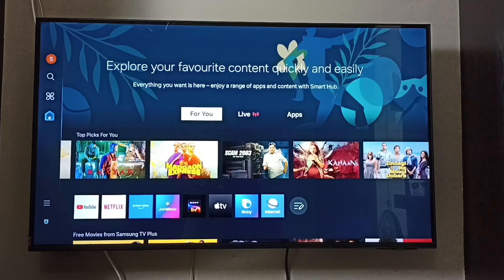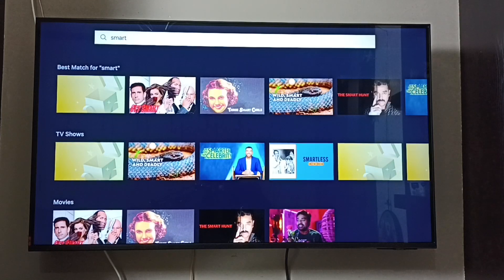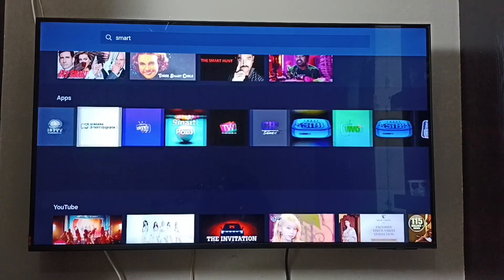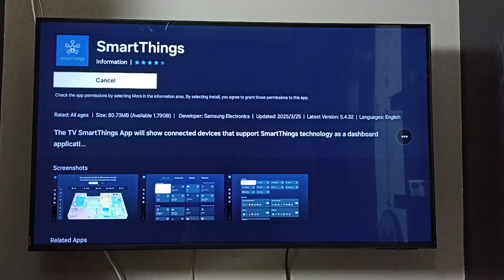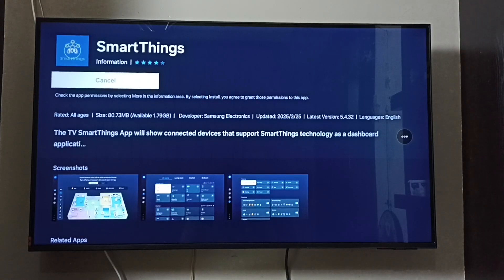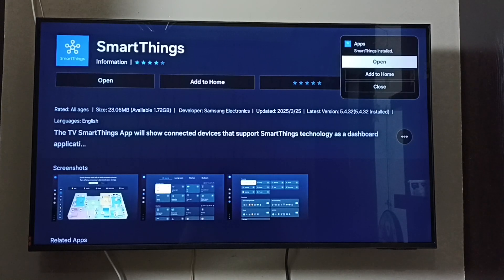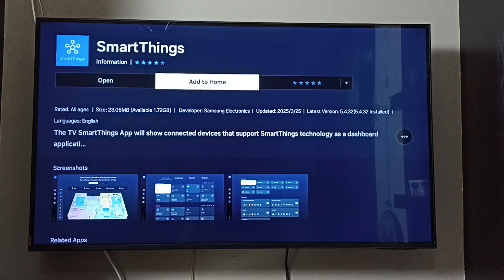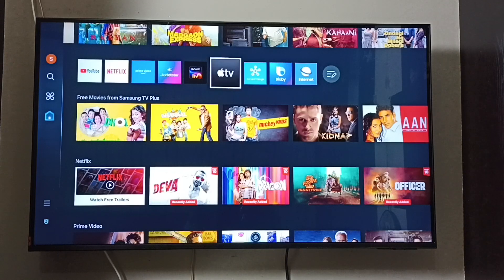Install SmartThings App on Samsung Tizen Smart TV | Easy Setup for All Tizen OS Models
In this video, learn how to install the SmartThings app on your Samsung Tizen Smart TV. Whether you own a QLED TV, OLED TV, LED TV, Mini-LED, or MicroLED, this method works for all Samsung Smart TVs running Tizen OS. From Samsung TV 4K TV and UHD TV to Full HD TV and HD TV, follow these simple steps to install SmartThings on your Tizen TV, enabling seamless control of your smart home devices directly from your TV.